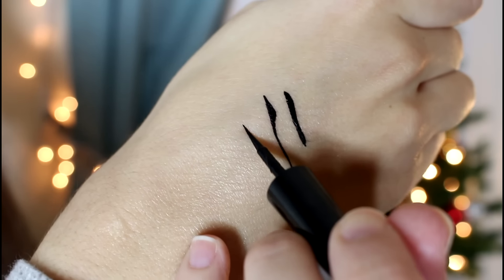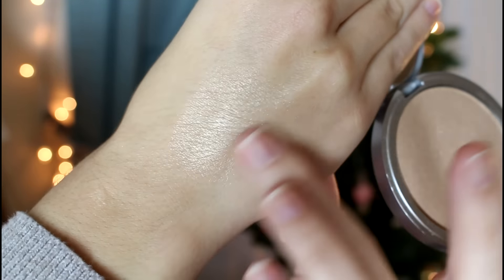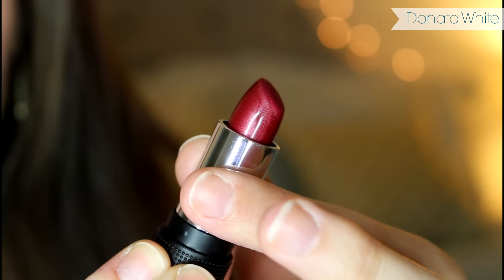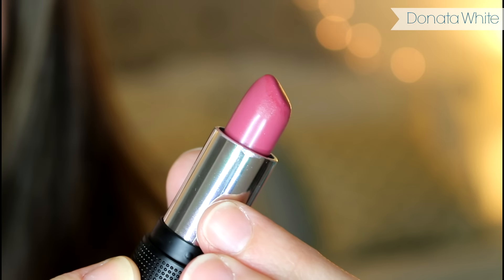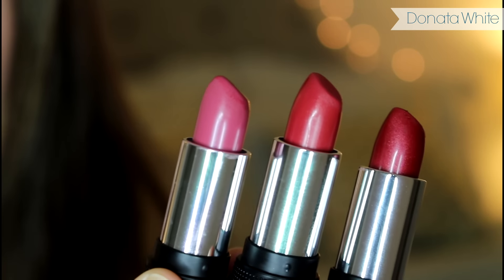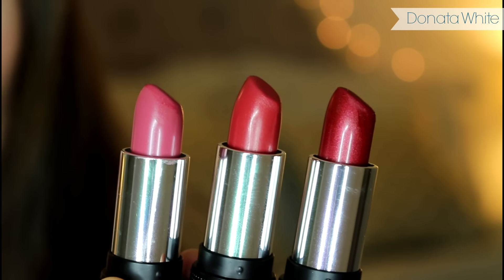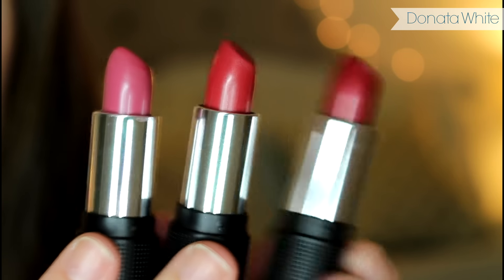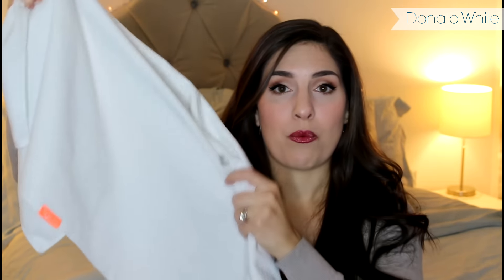November Favorites 2015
Enjoy my November Favorites for 2015! These products are perfect for the fall and winter months, and many of them make great holiday gifts!

Products Mentioned:
Sephora Liquid Eyeliner in Black
Red Apple Lipsticks in Mabel, Starlette, and Second Date (as worn in this video)
Garnier Triple Nutrition Miracle Dry Oil
Aquis Lisse Luxe Long Hair Towel
American Apparel Unisex Circle Scarf (shown in Heather Lieutenant)